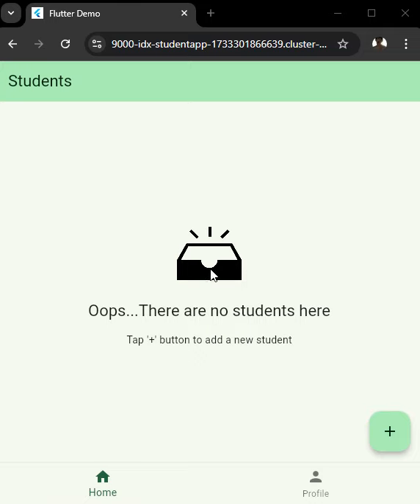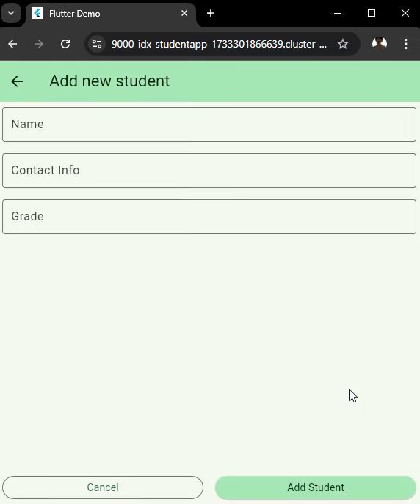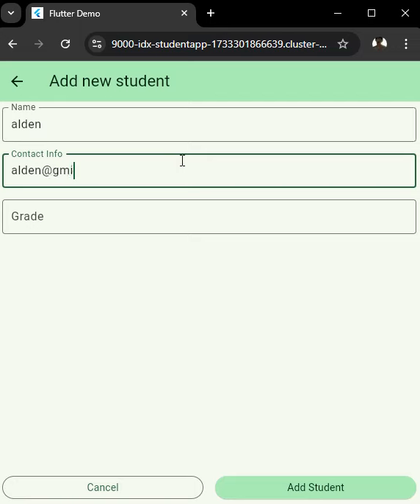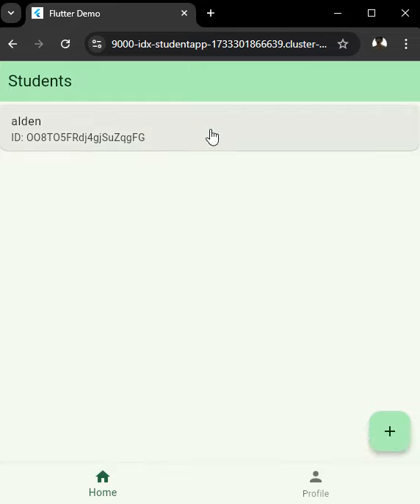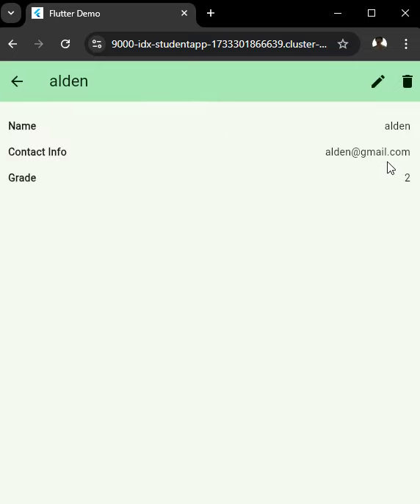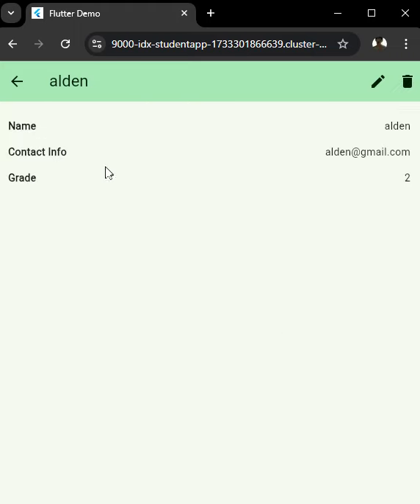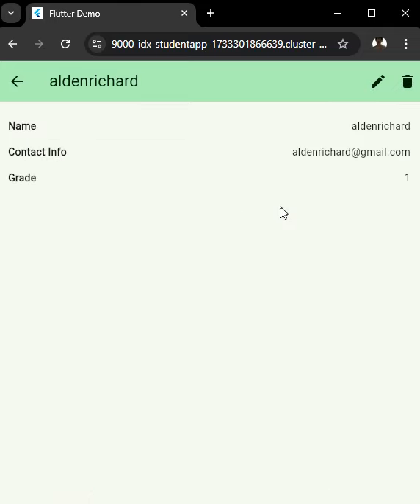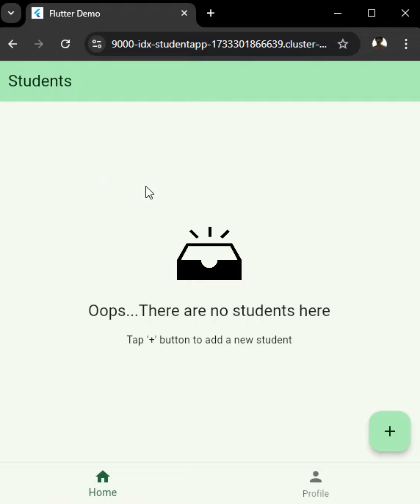Simple Mobile App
My Simple Mobile App